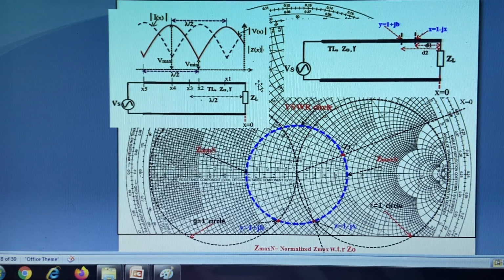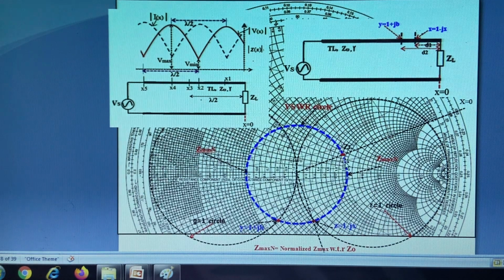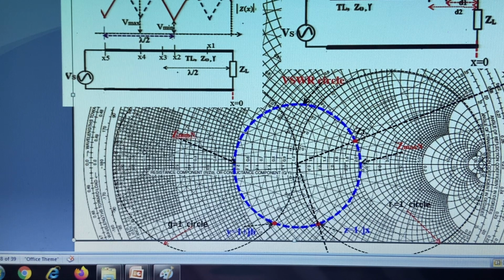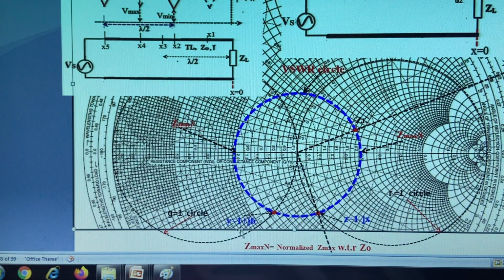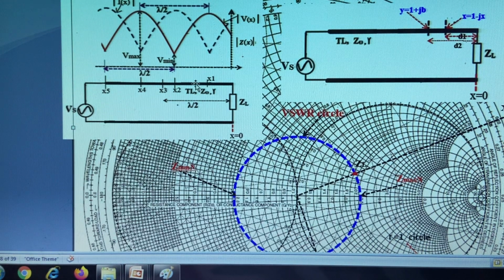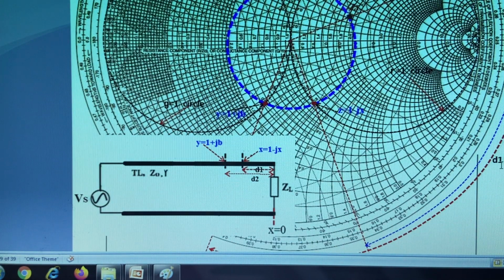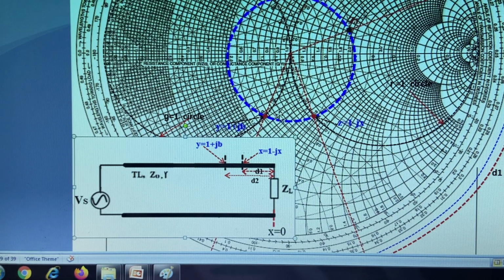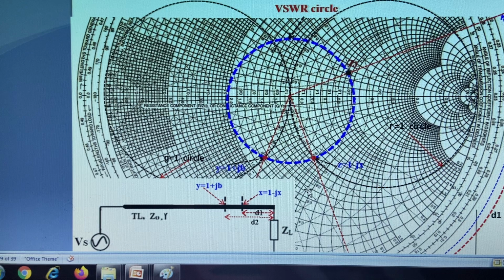MNS single stub lecture-4